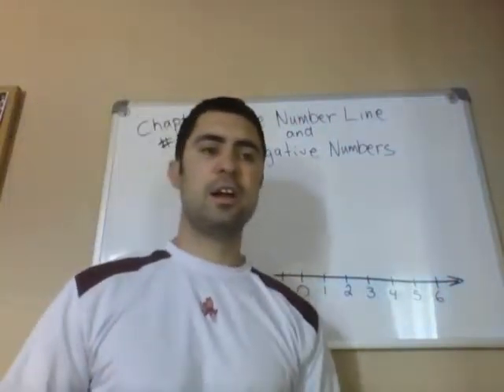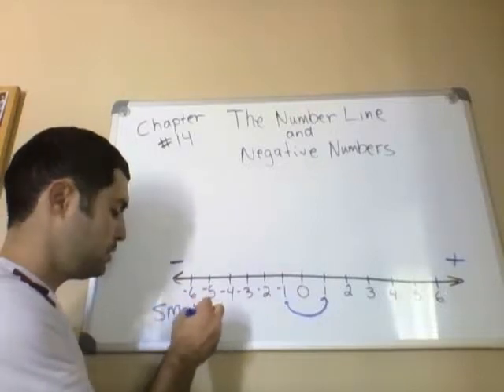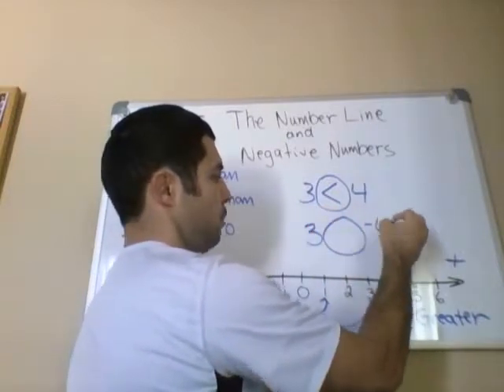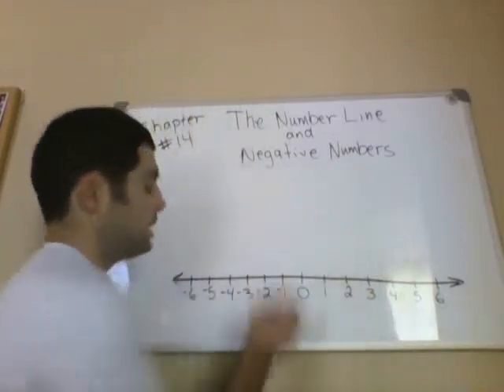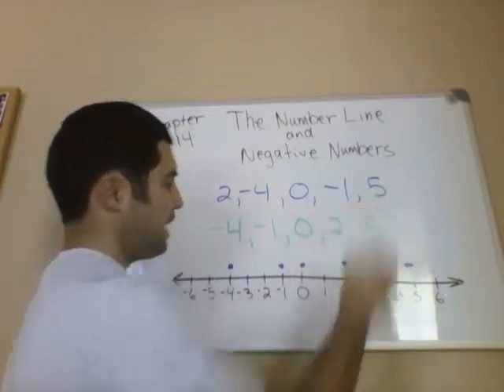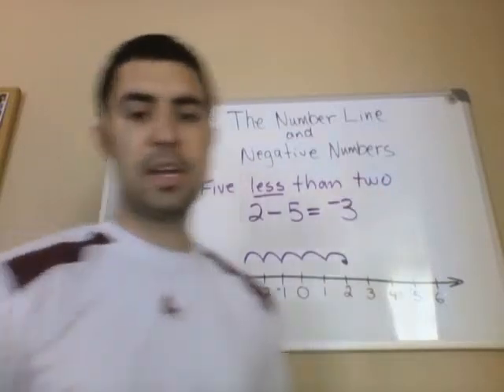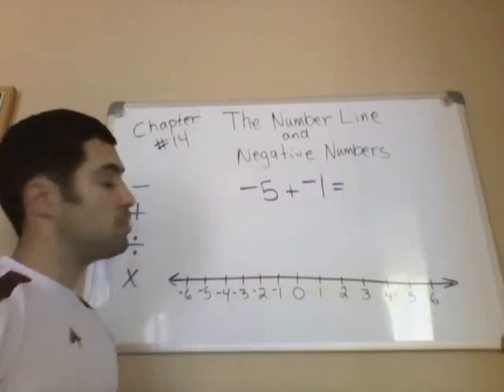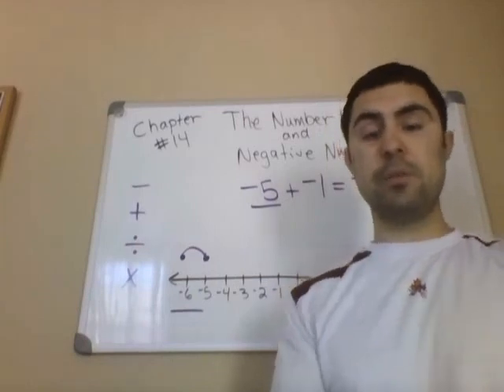Chapter 14 Negative Numbers